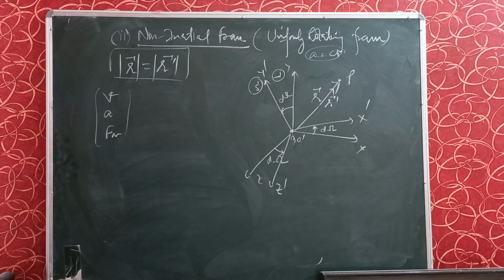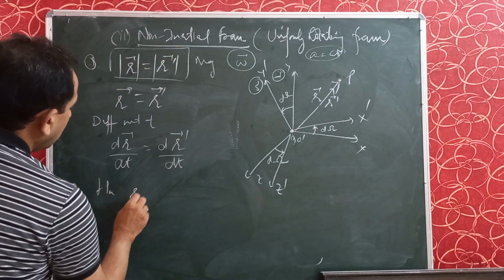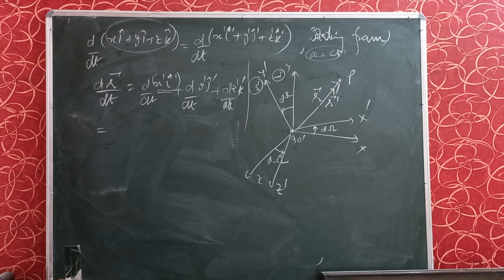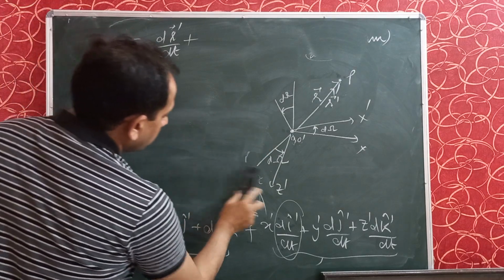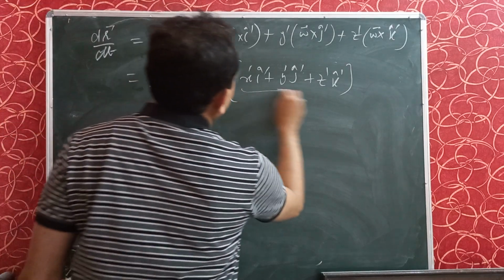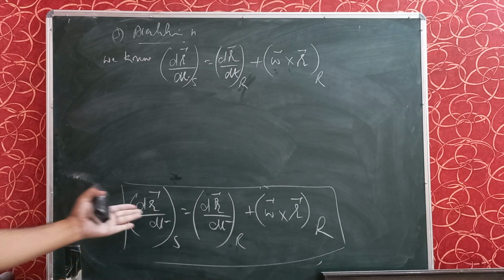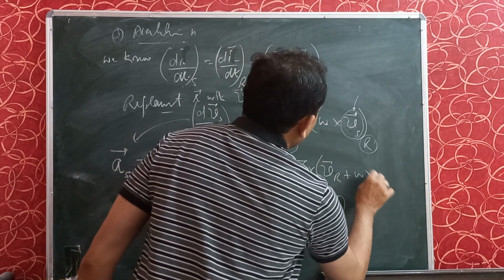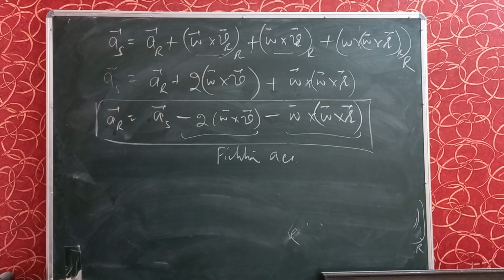Frame of Reference 6